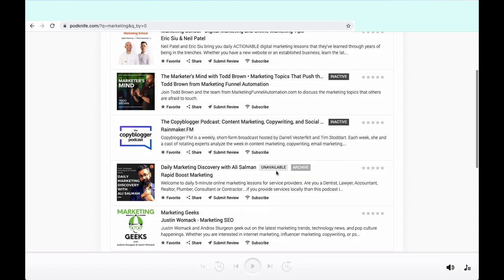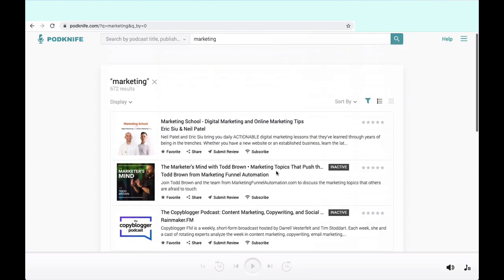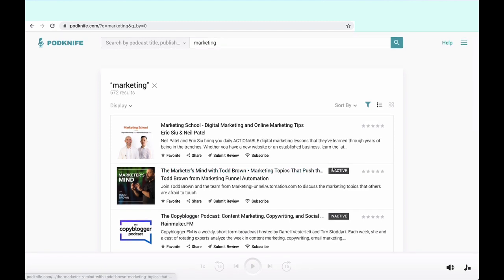Navigating Podcast Directories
How to find and apply to be in and on podcast directories.